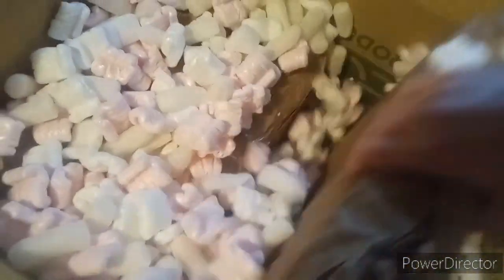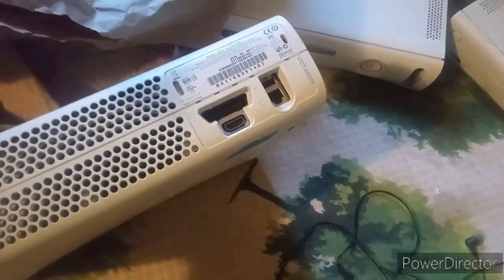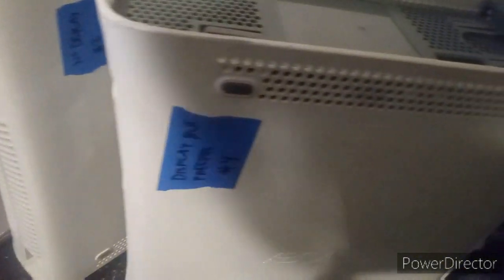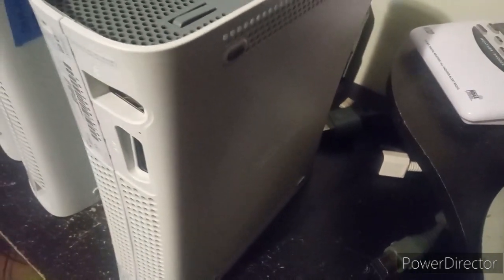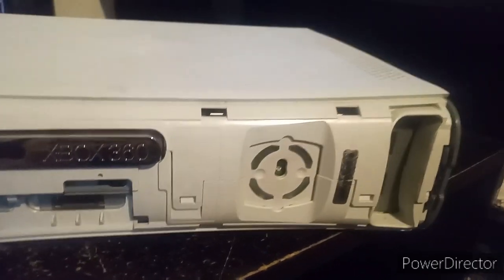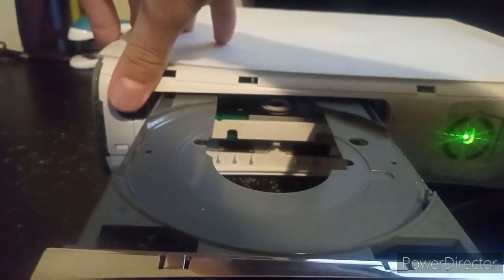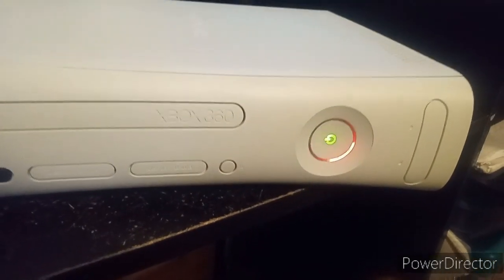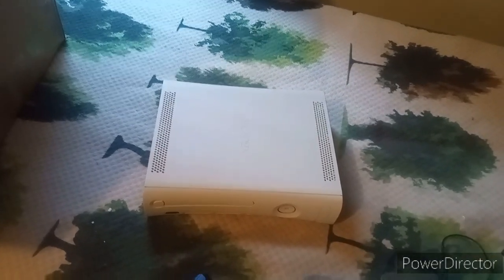Lot of 4 Xbox 360 Consoles (3 Xenon, 1 Falcon) Part 1: Initial Testing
Had to use PowerDirector to edit out excess parts of the video due to it being longer.